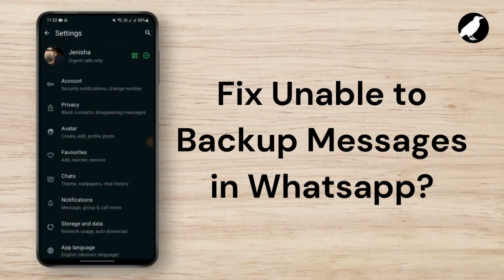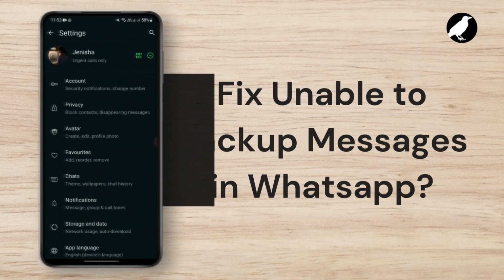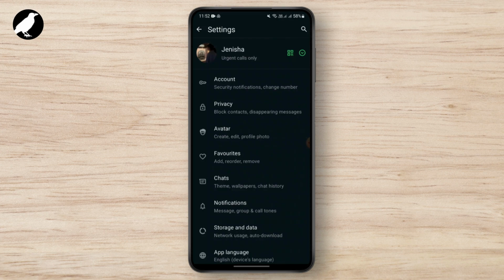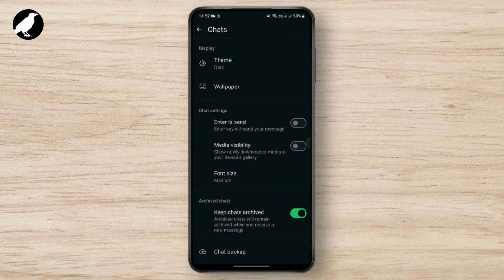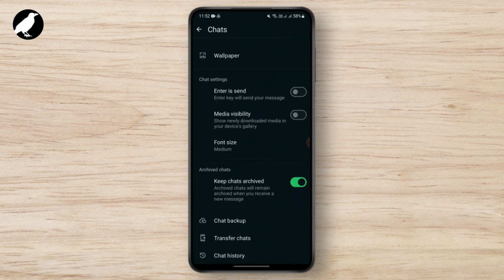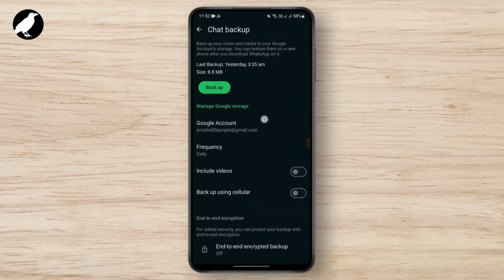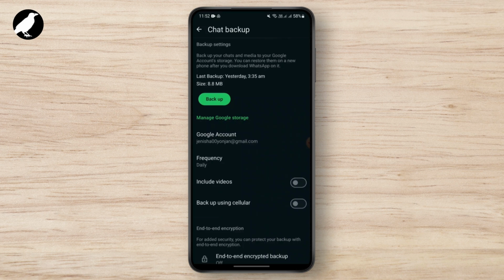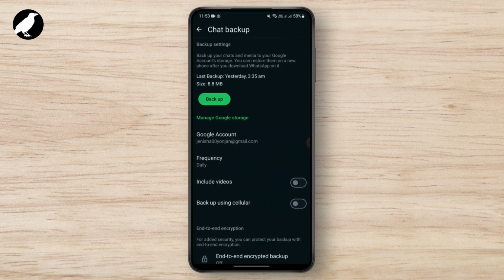How to Fix Unable to Backup Messages in WhatsApp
Learn how to fix the "Unable to Backup Messages" issue in WhatsApp with this comprehensive step-by-step tutorial. Whether you're facing errors when trying to backup your chat or encountering problems with restoring WhatsApp backups, we've got the solutions you need!

In this video, you'll discover how to resolve the unable to backup messages in WhatsApp. We'll cover common issues and provide helpful tips to ensure your messages are safely backed up without hassle.

Timestamps:
0:00 Introduction
0:15 Step 1: Check Your Internet Connection
0:32 Step 2: Update WhatsApp
0:50 Step 3: Adjust Backup Settings